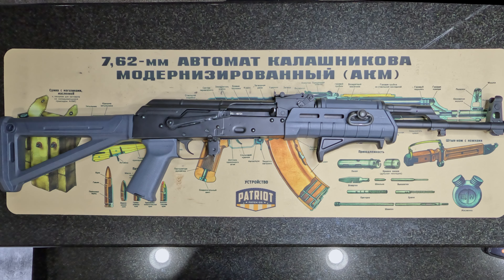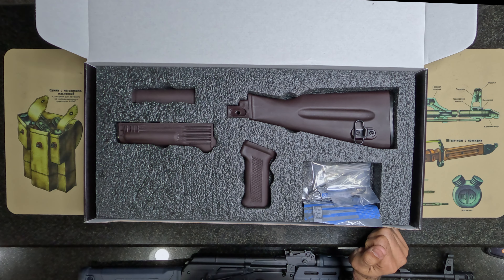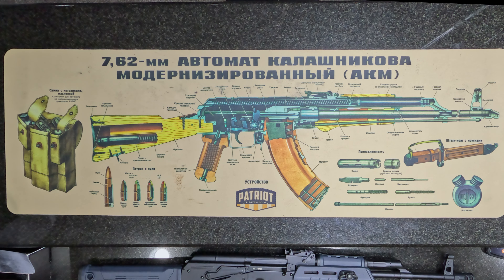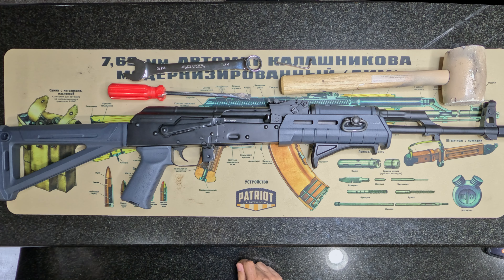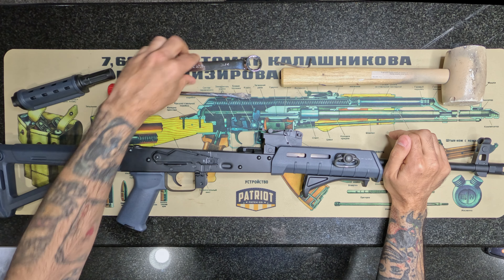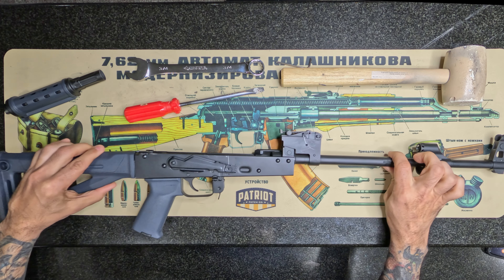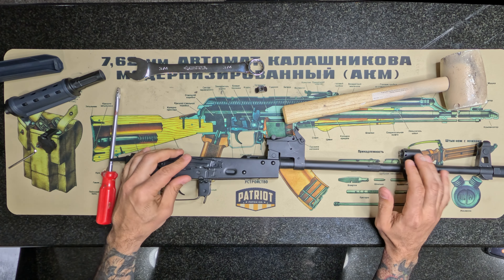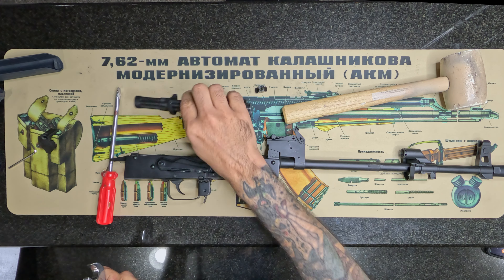AK47 Furniture Swap Tutorial - Easy! (MAGPUL to PSA Plum)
If you had questions on how to swap out your AK47 furniture, you came to the right place.  We take a Palmetto State Armory PSAK47 GF3 that originally had Magpul Furniture, and easily change it to Palmetto State Armory polymer furniture kit in plum.

The PSA Classic Series AK-47 Polymer Furniture Set is the perfect option for restoring or building your next AK. This Set includes the stock, upper and lower handguards and pistol grip.

Includes Butt Plate and Sling Swivel

**Due to a wide variety of manufacturing specifications, some minor fitting may be required.

DETAILS
Material: Polymer
Finish: Plum
Platform: AK-47
Includes:
Stock
Grip
Upper Handguard
Lower Handguard
Pistol Grip screw
Stock Screws

ATTN Youtube:  This is not a gun modification.  This is merely a furniture change and does not affect the firearm in regards to shooting differently or modifying it.  The rifle is still semi automatic and follows youtube guidelines.